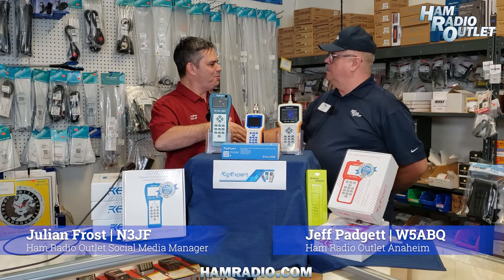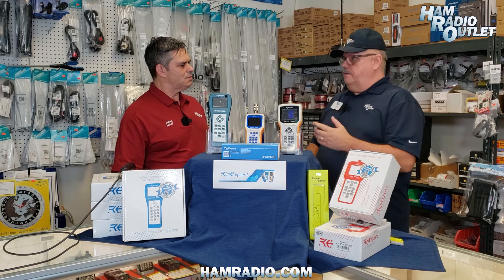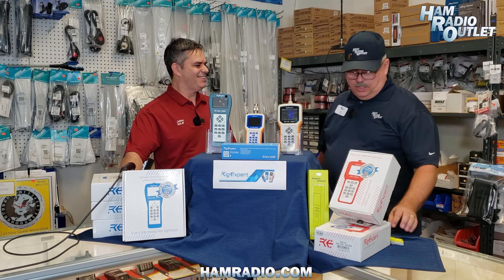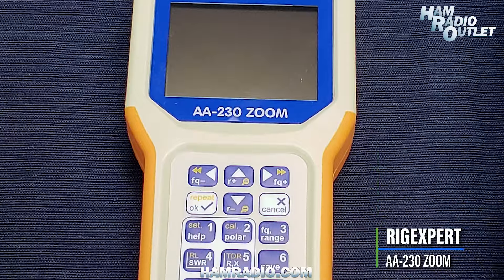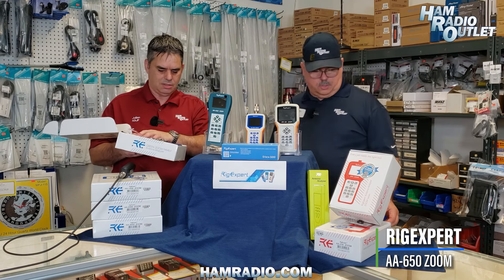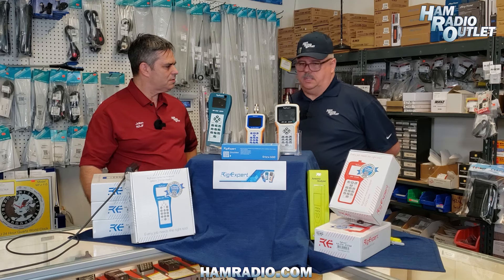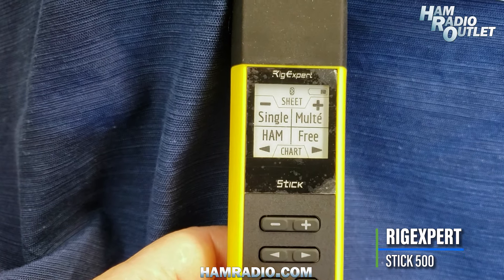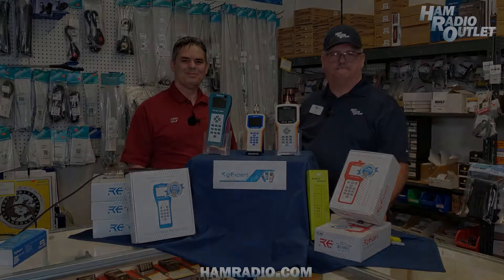RigExpert Antenna Analyzers - Ham Radio Outlet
Julian Frost (N3JF) and Newly Promoted HRO Anaheim Store Manager, Jeff Padgett (W5ABQ)discuss the RigExpert line of Antenna Analyzers.